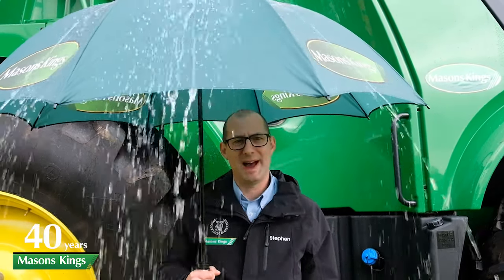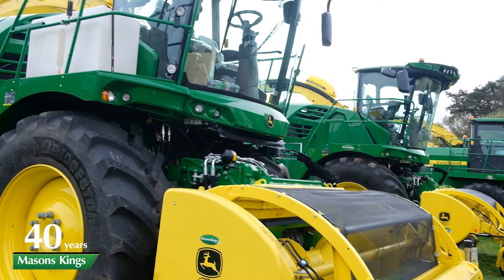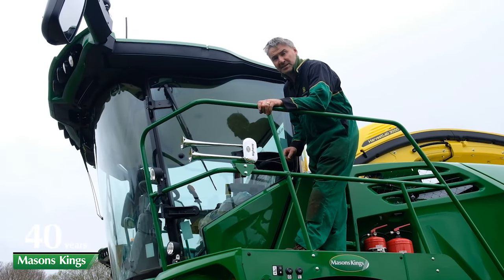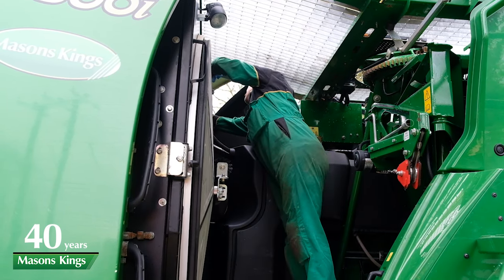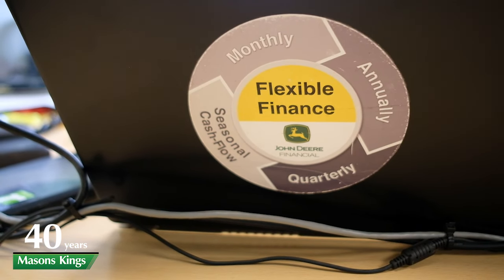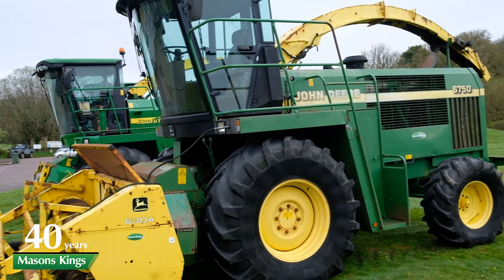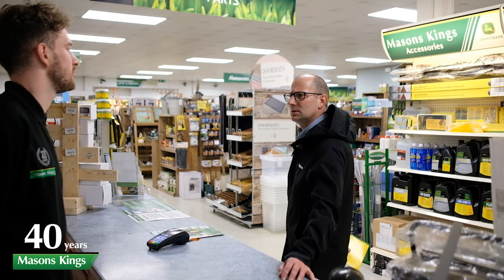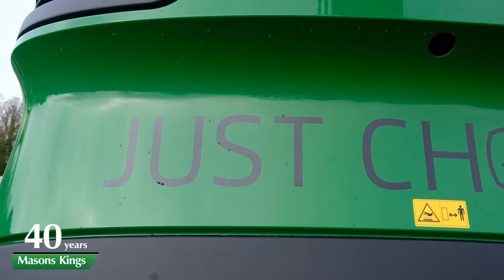Your True Harvest Partner | Masons Kings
Masons Kings are your TRUE HARVEST PARTNER and now the wet weather has finally passed, see what we've been up to!

We offer it all:
🧰 1300 Forager Harvest Parts Lines
🔧 Top Tier Service
💳 Flexible Finance
🌽 And Of Course The VERY BEST IN MACHINERY

🟢FREE 6 ROW USED KEMPER HEADER & A PAIR OF OVERALLS to the first customer to buy either of our 7000 or 6000 Series Used Forage Harvester.

P.S. Watch until the end... 🤣